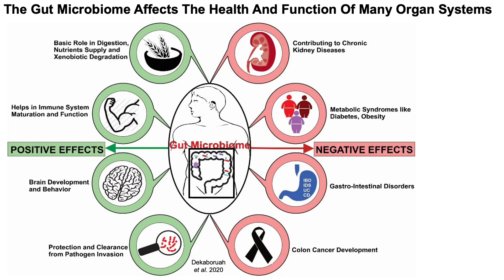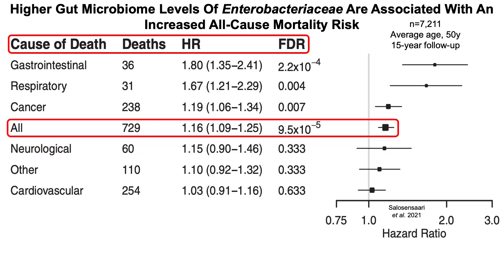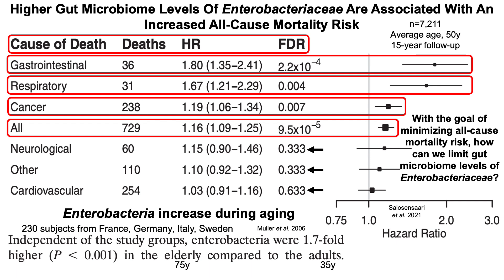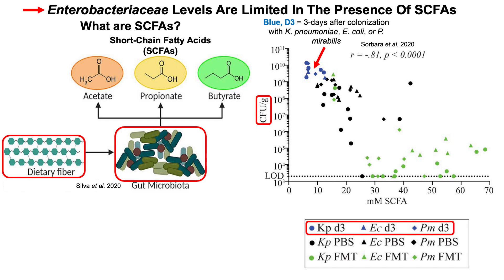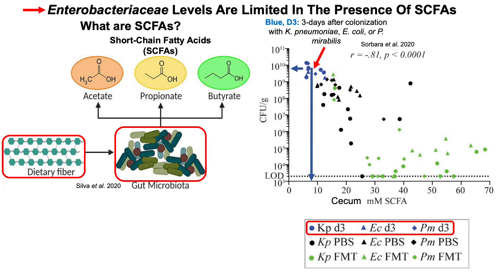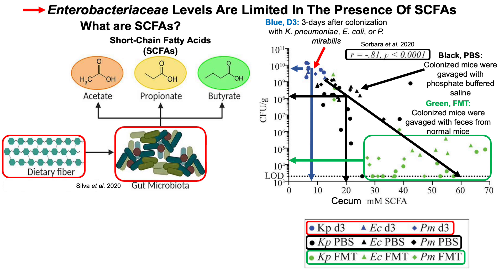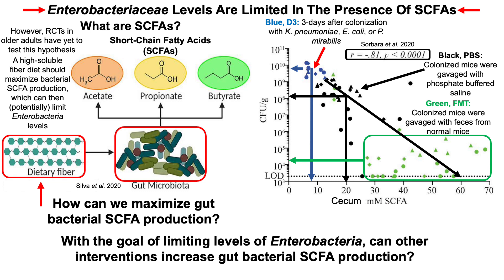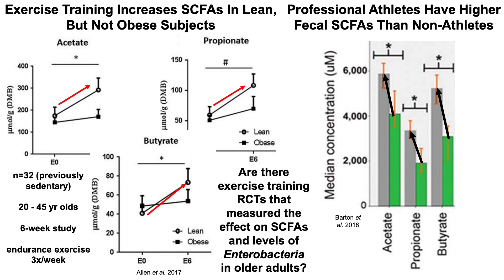Which Gut Bacteria Are Associated With Poor Health, And How Can We Limit Them?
Papers referenced in the video:
Human microbiome: an academic update on human body site specific surveillance and its possible role

Taxonomic signatures of cause-specific mortality risk in human gut microbiome

The Role of Short-Chain Fatty Acids From Gut Microbiota in Gut-Brain Communication

Short chain fatty acids in human large intestine, portal, hepatic and venous blood

Age-Associated Changes in Gut Microbiota and Dietary Components Related with the Immune System in Adulthood and Old Age: A Cross-Sectional Study

The microbiome of professional athletes differs from that of more sedentary subjects in composition and particularly at the functional metabolic level

Exercise Alters Gut Microbiota Composition and Function in Lean and Obese Humans